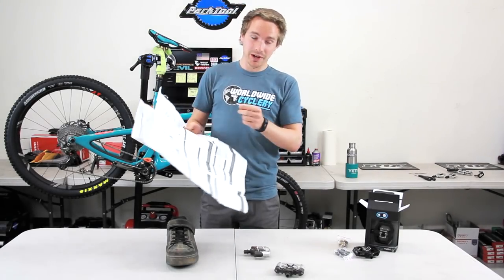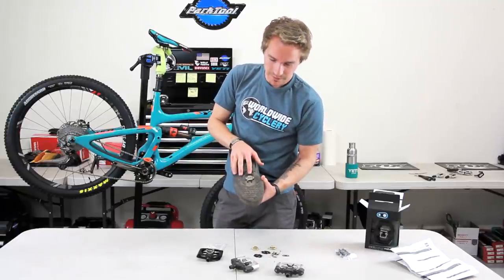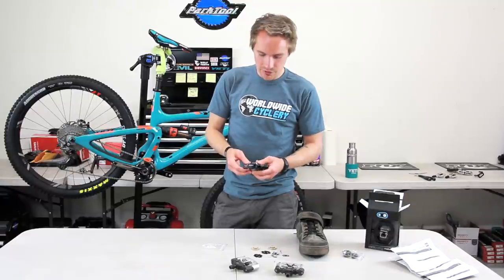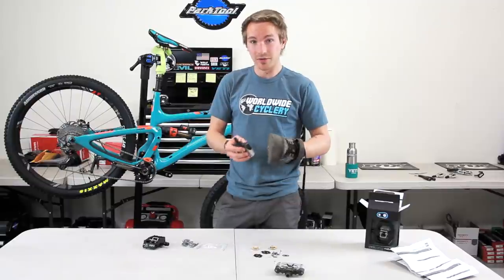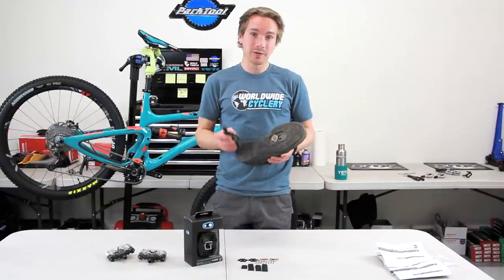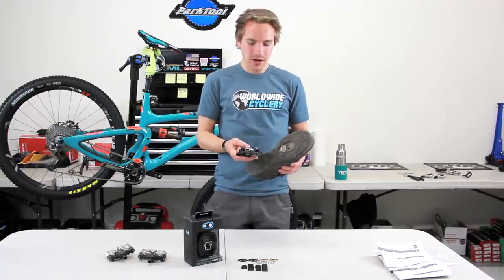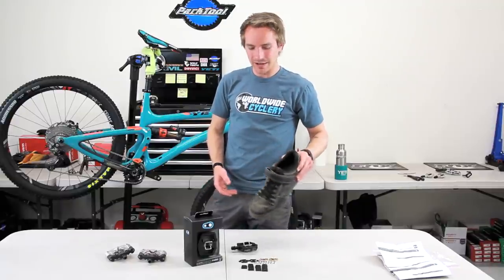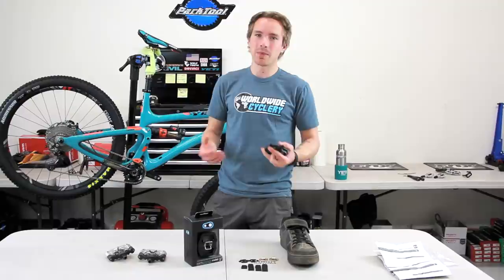How to Set Up Crank Brothers Pedals In Ridiculous Detail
Did you just buy a set of Crank Brothers clipless pedals and now you're wondering how to set them up? Well look no further! In this video, we take an in depth look at how to set up your Crank Brothers clipless pedals including cleat set-up and positioning, shim set-up, pin set-up, and traction pad set-up. We also dive into topics like breaking in your new shoes and clipless pedals and compare and contrast the feel of Crank Brothers clipless pedals vs. Shimano SPD clipless pedals. This video isn't just a quick little overview - it's for the rider who wants to set up their clipless pedals perfect and never have to think about them again. If you'd like to skip ahead to certain sections, just click on one of the different timestamps below.

For cleat set up, skip to 1:30
For shim set up, skip to 2:35
For cleat positioning, skip to 3:40
For traction pad set up, skip to 5:20
For new shoe break in, skip to 7:45
For new shoe/cleat set up, skip to 8:40
For a quick overview, skip to 13:55
For a pin set up, skip to 15:01
For SPD vs Crank Brothers, skip to 16:12
For clip in clip out practice tips, skip to 16:58